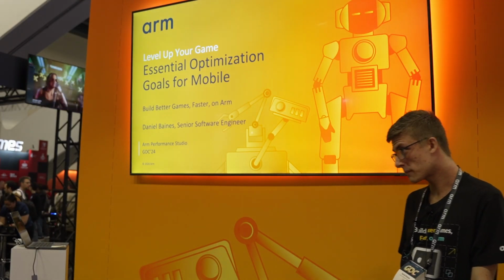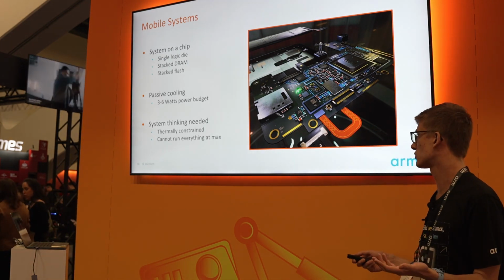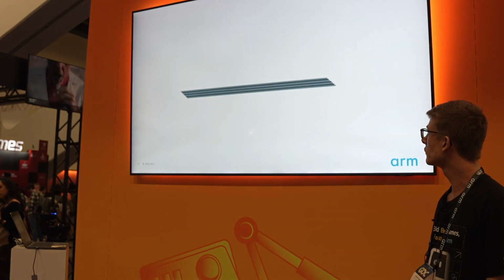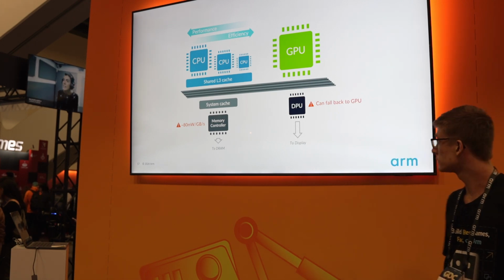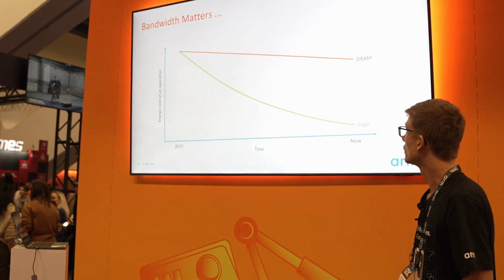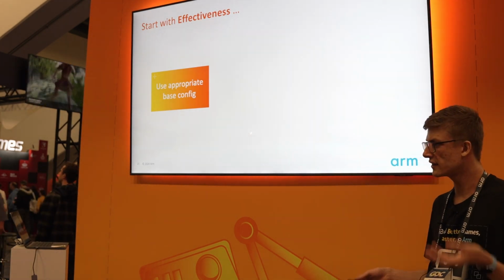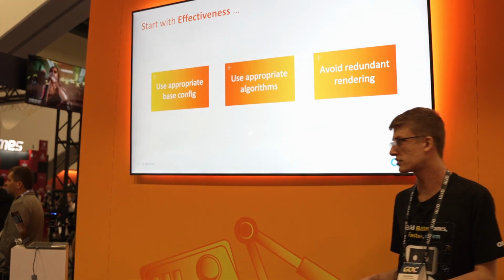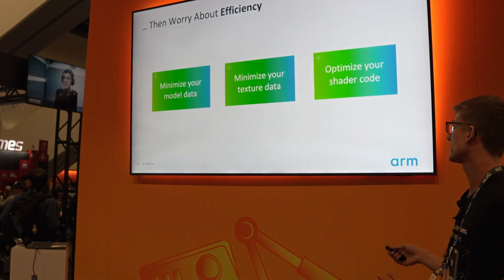Level Up Your Game - Essential Optimization Goals for Mobile by Daniel Baines